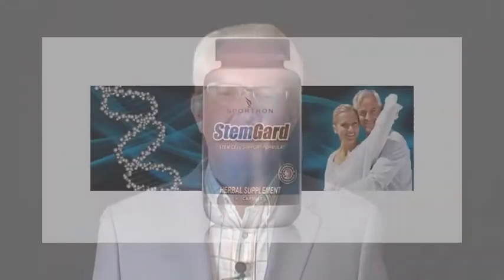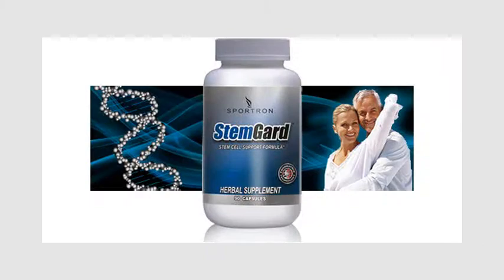StemGard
Dr. Tomlinson discusses StemGard™, the only FoodMatrix® product that supports the natural release of adult stem cells.